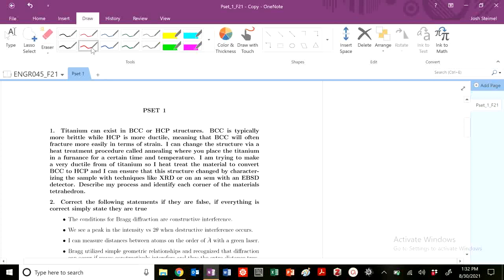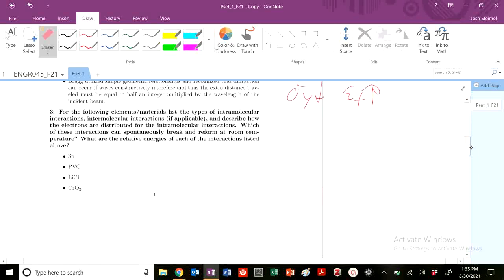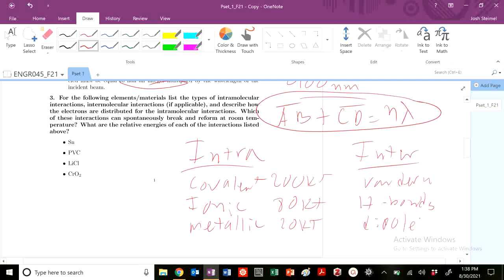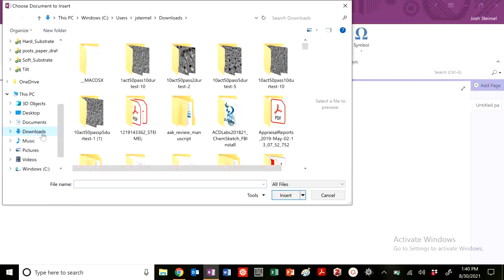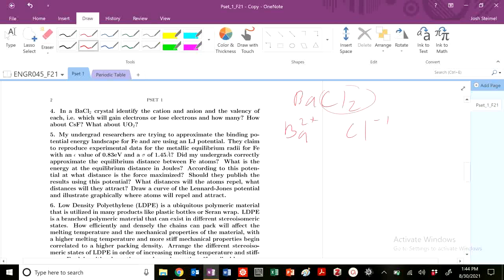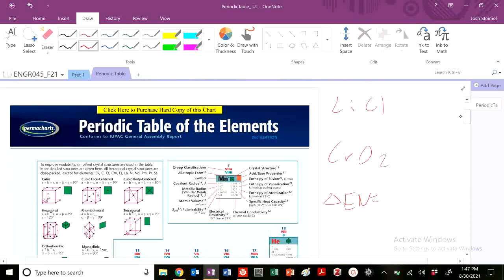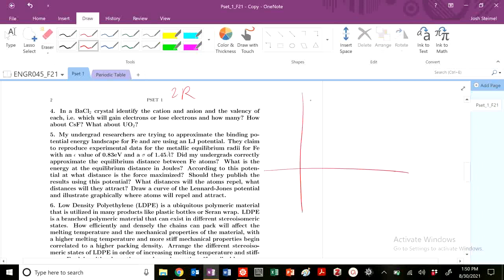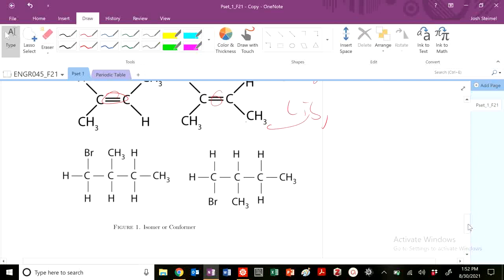ENGR045 F21 Pset 1 Solutions